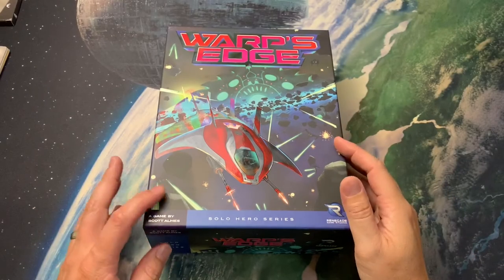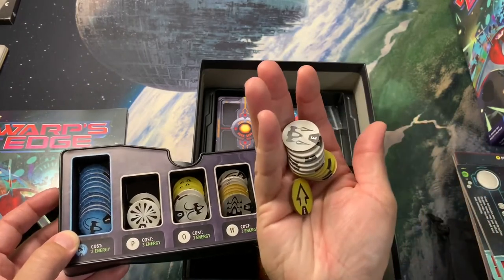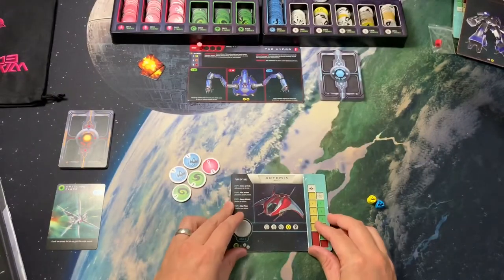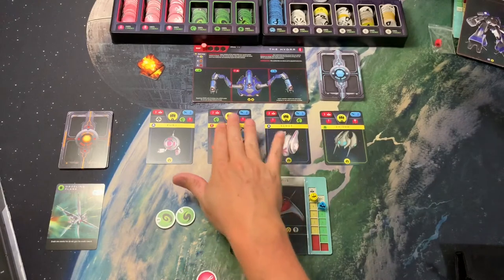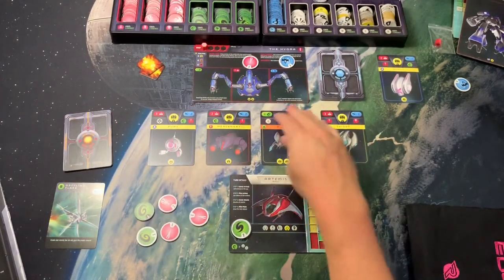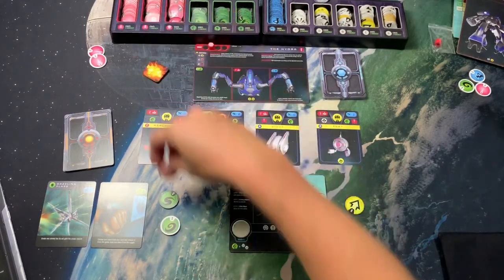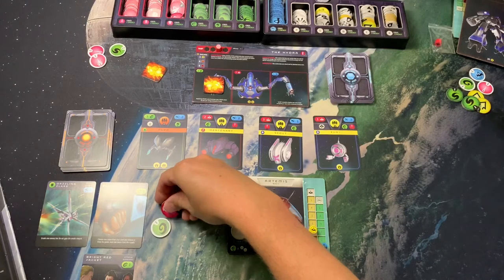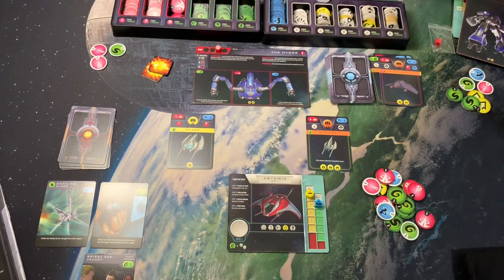Warps Edge | Storage and Full Playthrough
I take a look at how to best store Warp's Edge, followed by a full playthrough of the second game in Renegade Games Solo Hero Series, a face paced bag builder with a classic space theme.